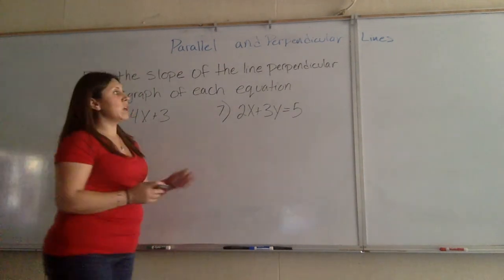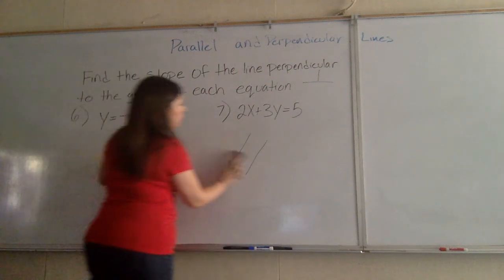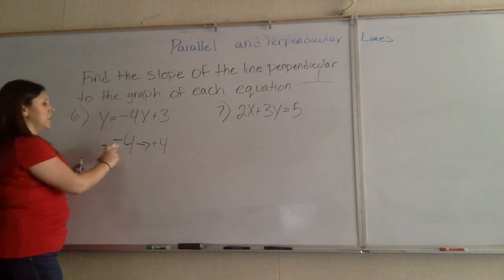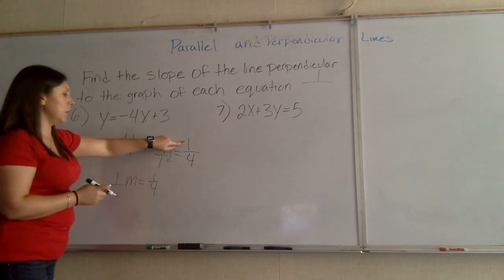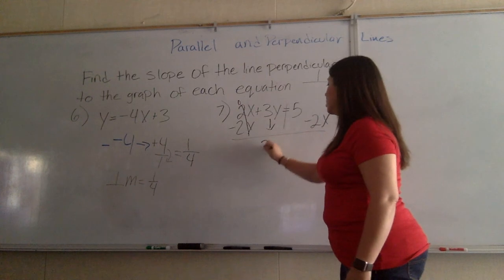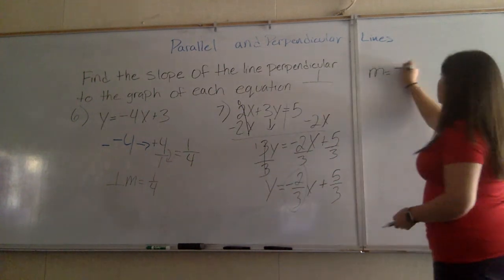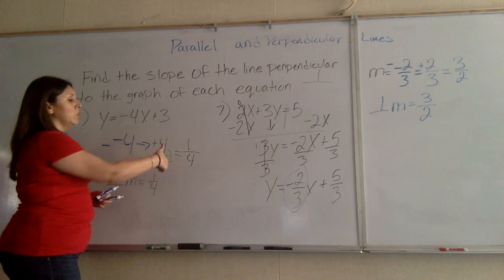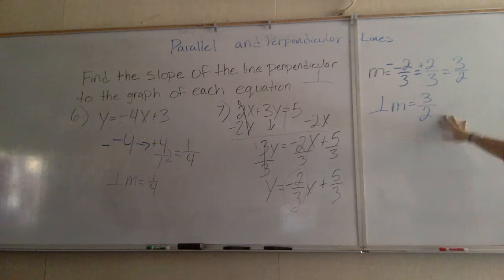Parallel and perpendicular lines ex 6 7